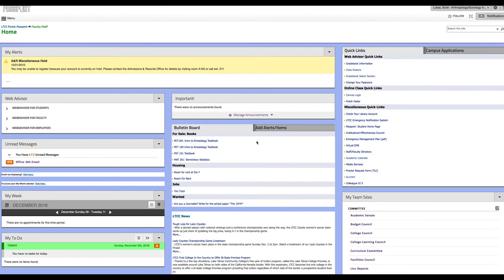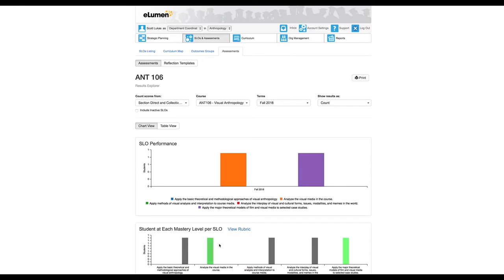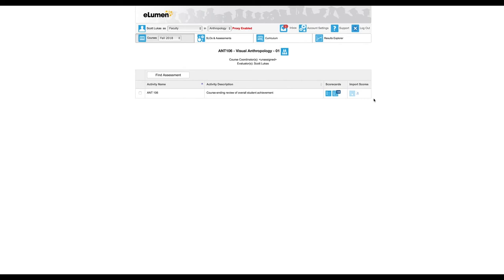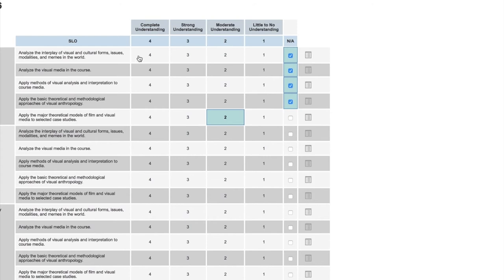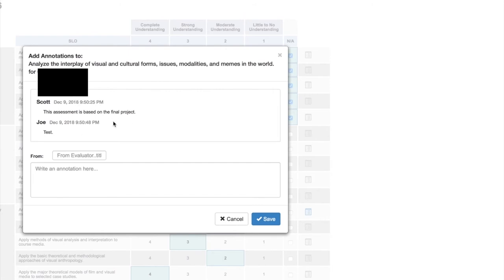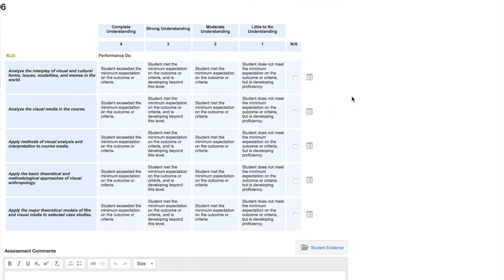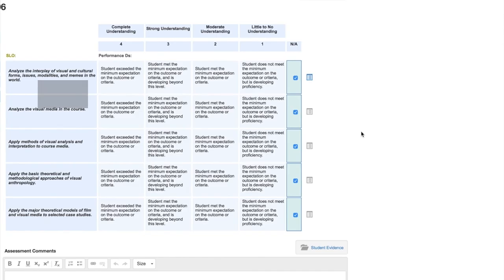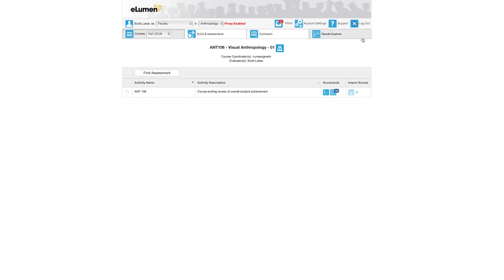eLumen - Test 1 (Lake Tahoe Community College)